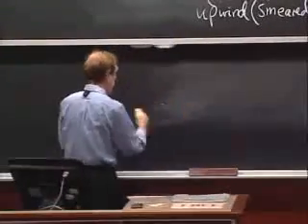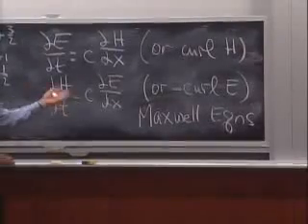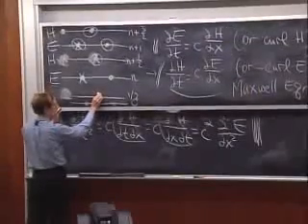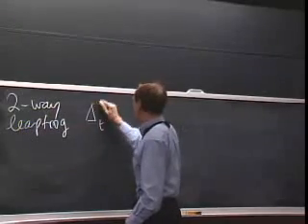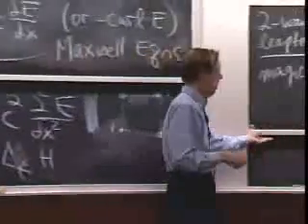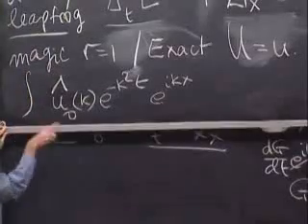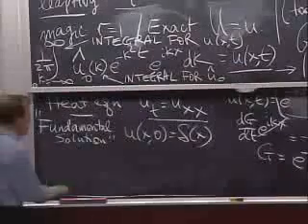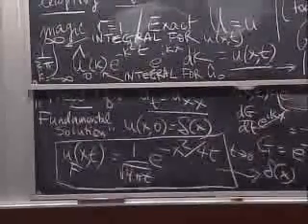Lec 6 | MIT 18.086 Mathematical Methods for Engineers II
Wave Profiles, Heat Equation / point source